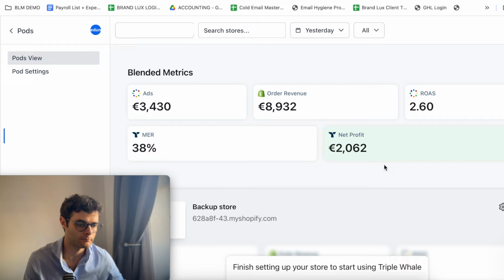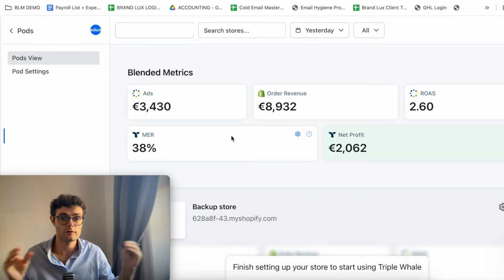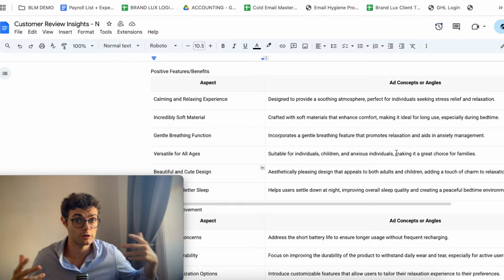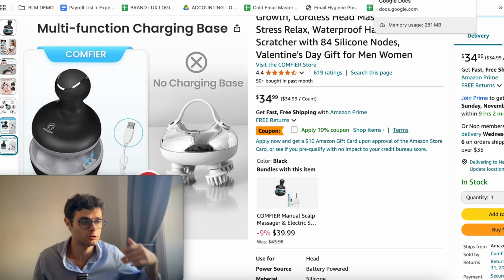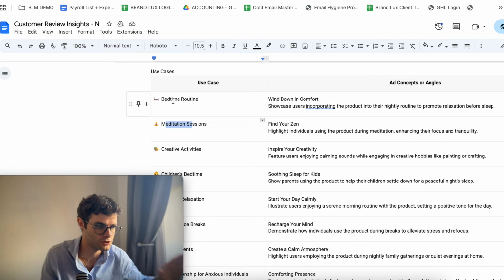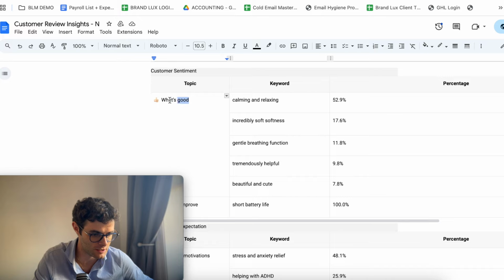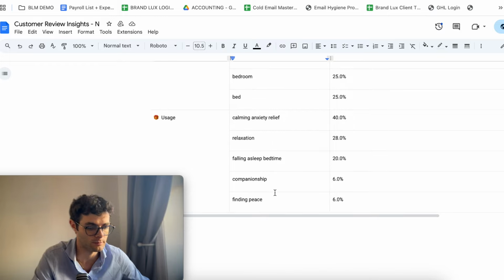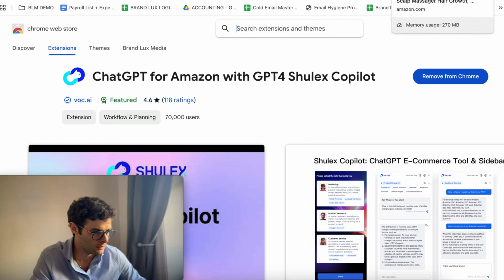$10,000 per day on Shopify with THIS untapped market research strategy (nobody is doing this)